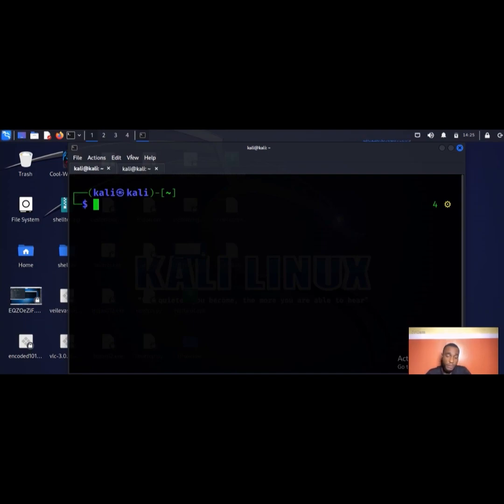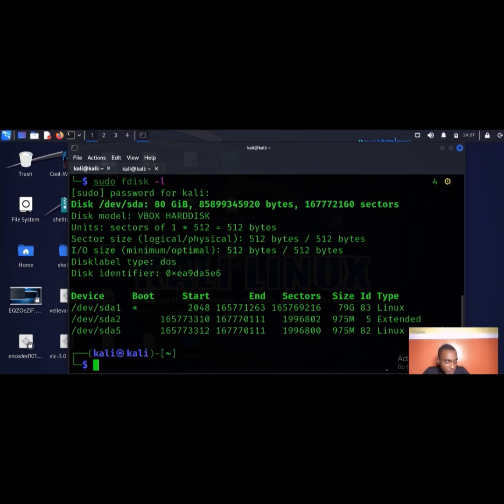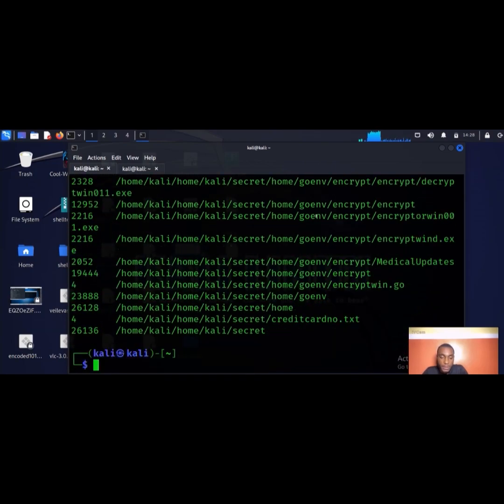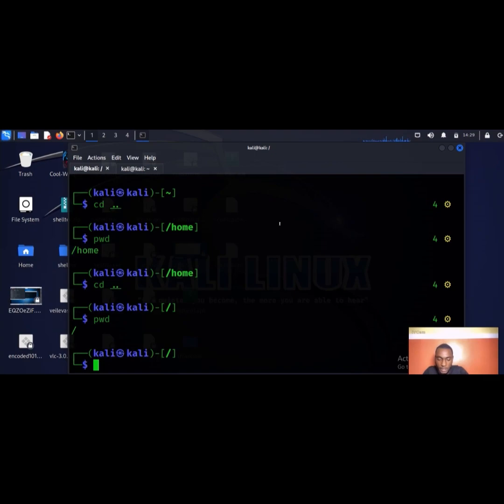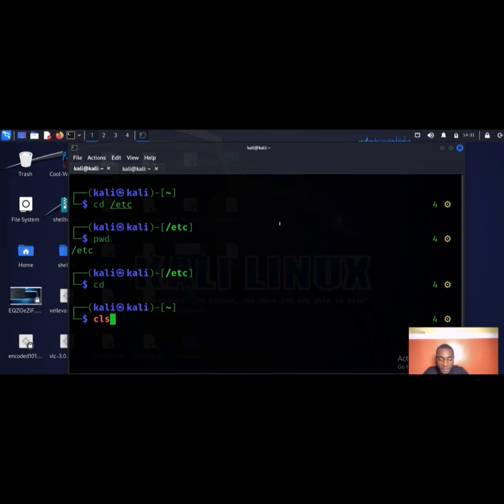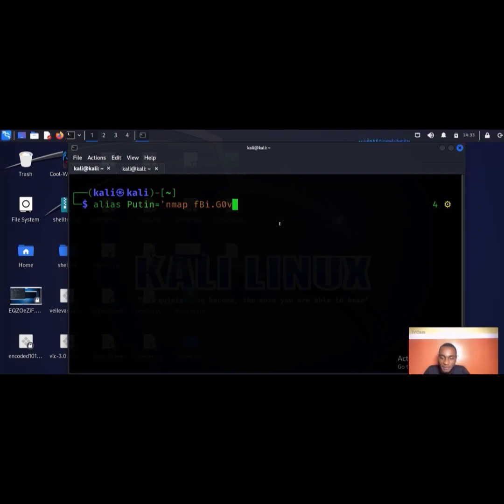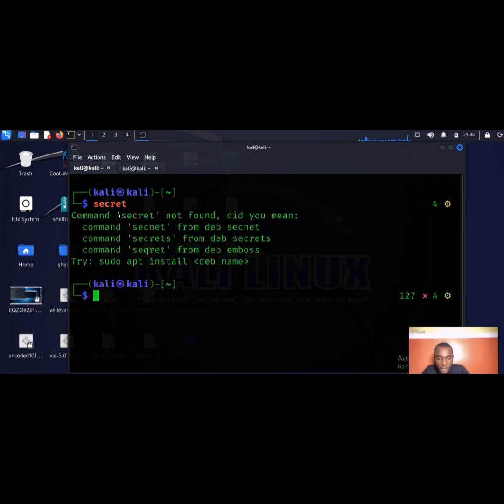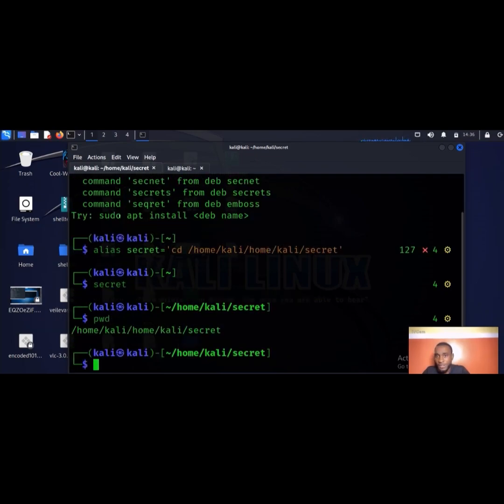Mastering Basic Linux Commands for System Administrators and Cybersecurity Professionals PART 6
Welcome to "Mastering Basic Linux Commands," a comprehensive video tutorial designed specifically for system administrators, blue team professionals, and red team cybersecurity enthusiasts. In this video, we dive deep into the fundamental Linux commands that are essential for managing and securing computer systems effectively.

Whether you're a seasoned system administrator looking to enhance your Linux skills or a cybersecurity professional aiming to strengthen your knowledge of command-line operations, this video is your ultimate guide. Join us as we explore the core Linux commands that will empower you to efficiently navigate, configure, and troubleshoot Linux-based systems.

We'll cover a wide range of topics, including file and directory management, user and group administration, process monitoring, network configuration, package management, and more. Through clear explanations and practical demonstrations, you'll gain a solid understanding of each command's purpose, syntax, and common use cases.

Additionally, we'll delve into the perspectives of both blue team and red team cybersecurity professionals. Learn how system administrators can leverage Linux commands to fortify network security, detect and mitigate potential threats, and enforce access controls. Simultaneously, aspiring red teamers will discover how these same commands can be exploited to identify vulnerabilities, perform reconnaissance, and execute targeted attacks.

By the end of this tutorial, you'll have a firm grasp of the Linux command-line interface, equipping you with the tools and knowledge to streamline system administration tasks, bolster cybersecurity defenses, and enhance your overall proficiency in Linux environments.

Join us on this educational journey and unlock the true potential of Linux commands for system administrators and cybersecurity professionals. Get ready to elevate your skills and take your Linux expertise to the next level!